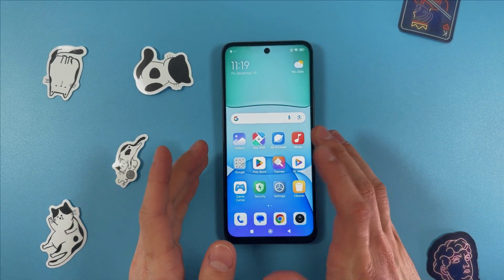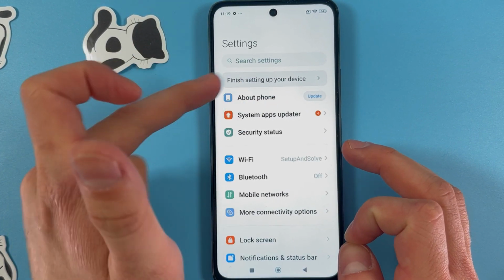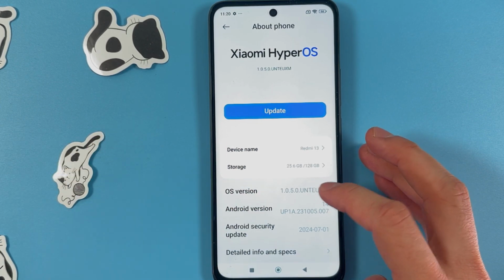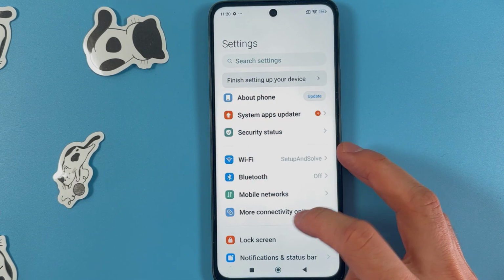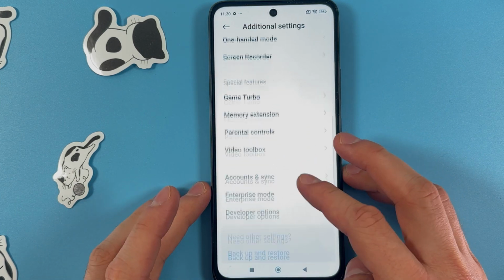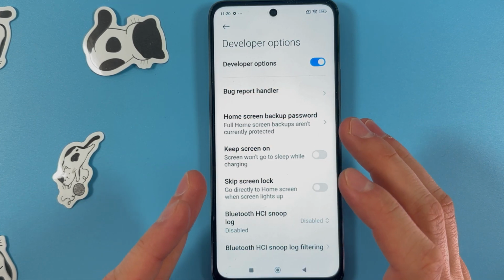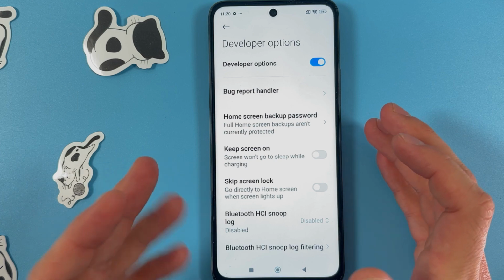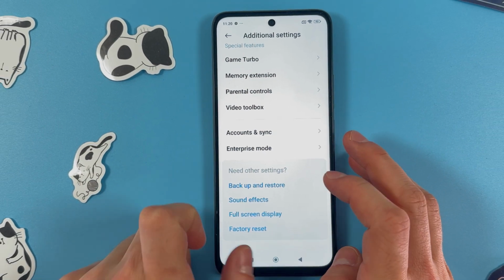How to Enable or Disable Developer Options on Xiaomi Redmi 13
Hello! In today's video, I'll show you how to activate or deactivate Developer Options on your Xiaomi Redmi 13. This feature is incredibly useful if you're looking to customize additional functions of your phone or just want to experiment with new settings. Watch as I guide you step-by-step, starting from the Settings app to finding the MIUI Version and tapping it multiple times to enable Developer Mode. I'll also cover how to access and manage various settings within Developer Options, such as USB debugging, and how to disable it when you're done to keep your device streamlined.

Activating Developer Mode on Xiaomi Redmi 13
How to Turn On or Off Developer Options in Xiaomi Redmi 13
Guide to Enabling or Disabling Developer Options on the Xiaomi Redmi 13